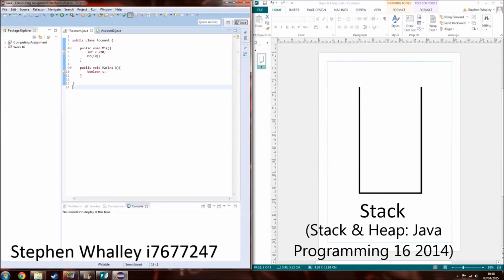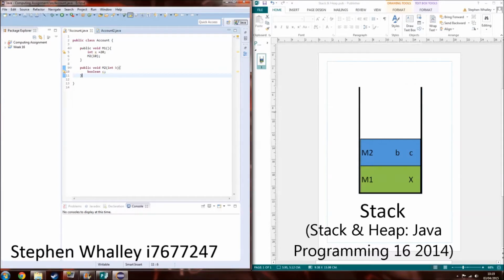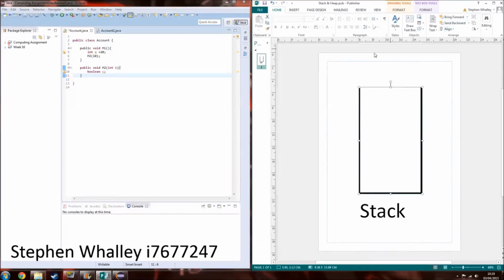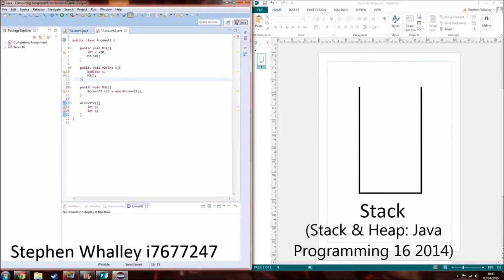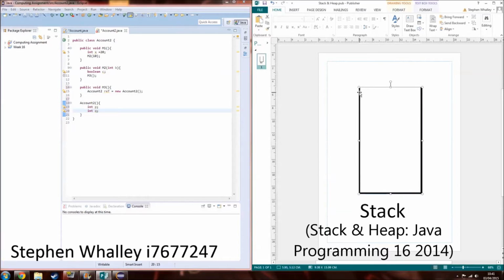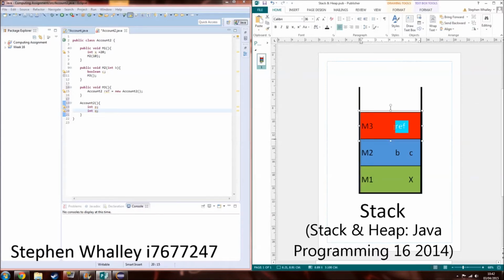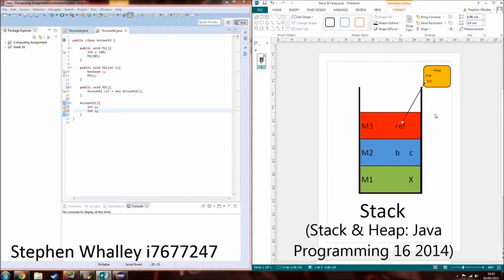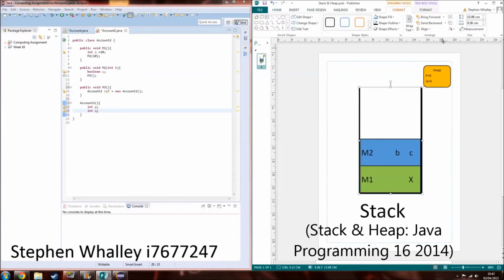Memory Management In Java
This is my University Assignment for Computers and Networks.
It's a five minute video covering the Stack & Heap, Stack Overflow and Garbage Collection specifically in Java.